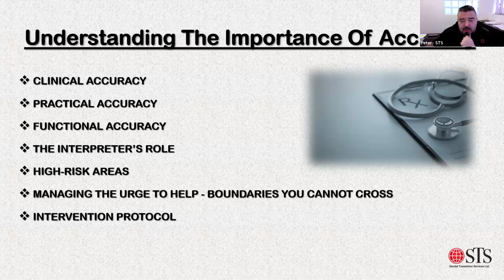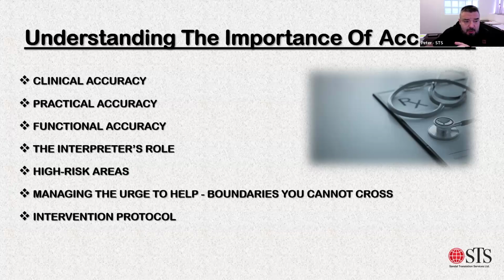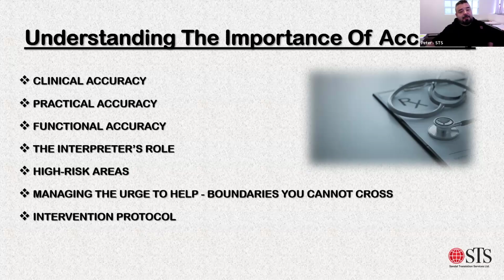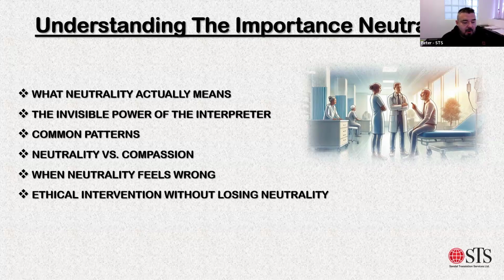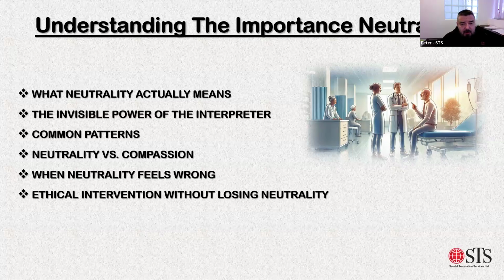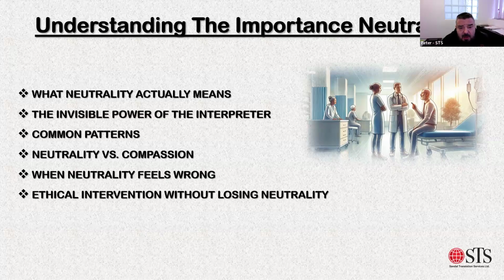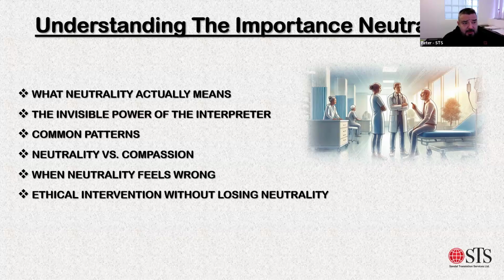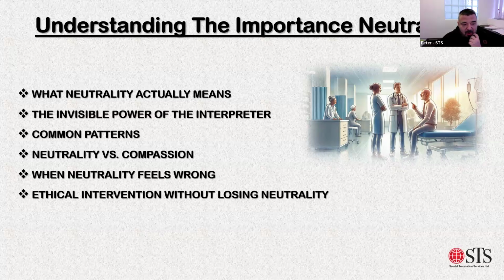Module 5: Accuracy, Neutrality, and Challenging Situations